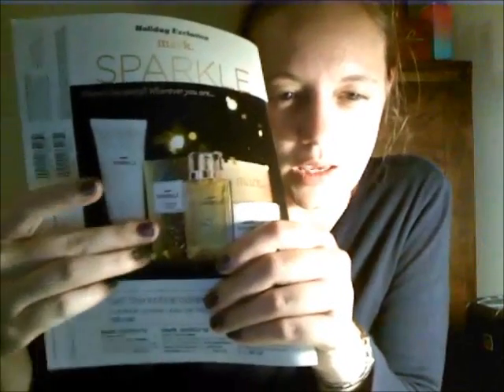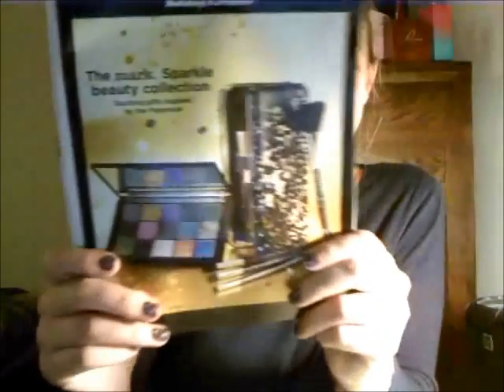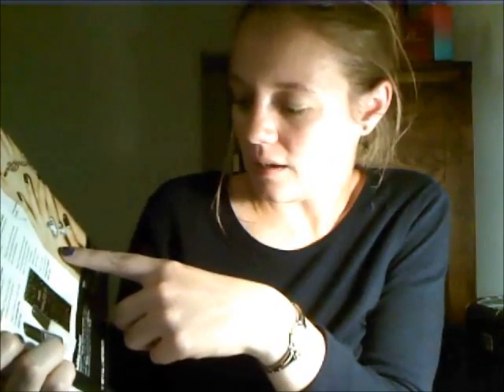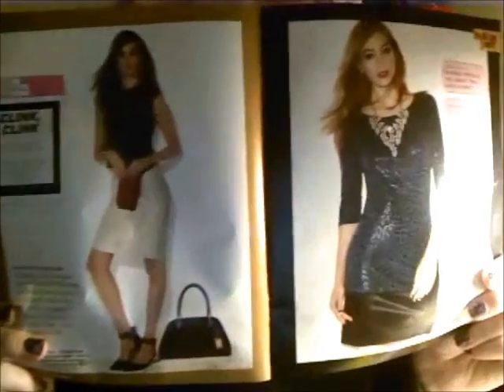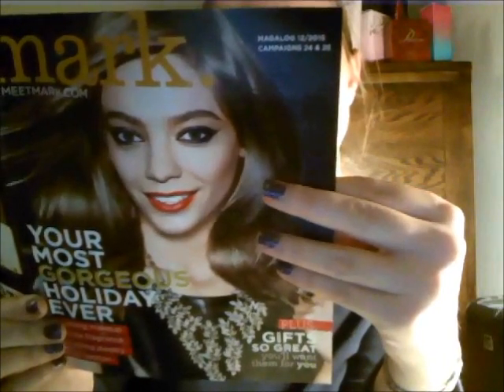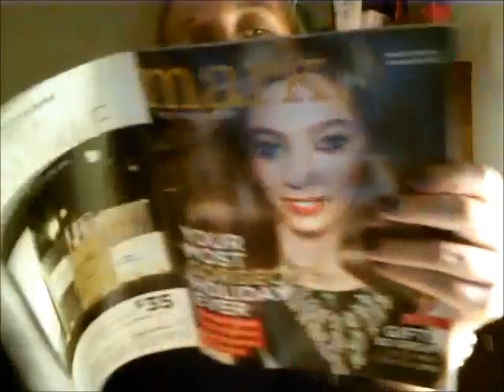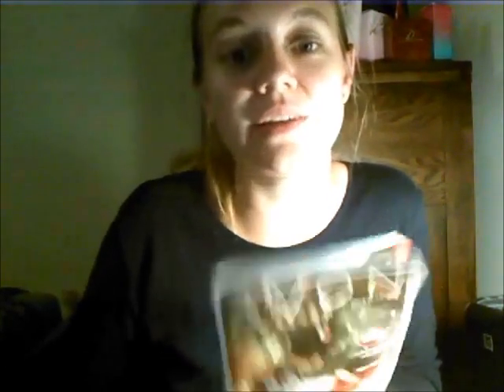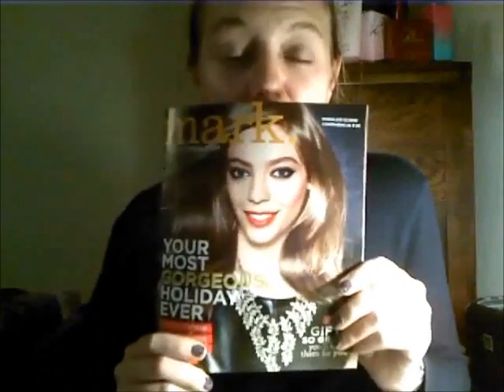Avon Mark Magalog 12 2015 Highlights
Promoter AVON Ind. Sales Rep